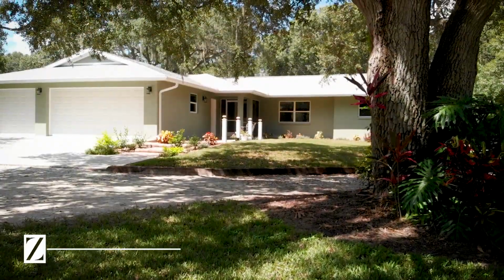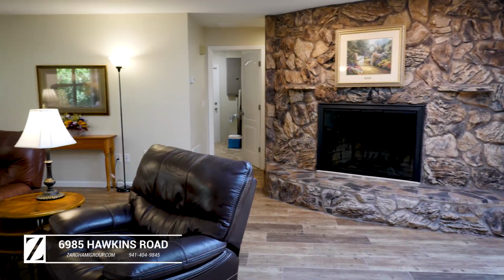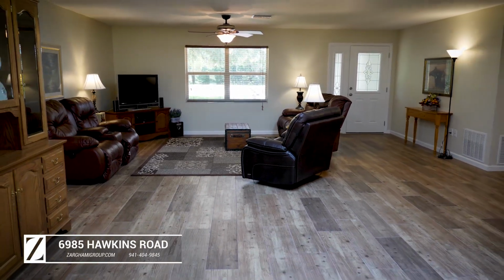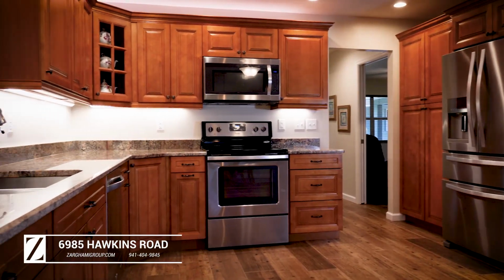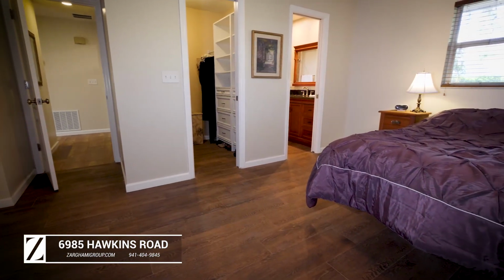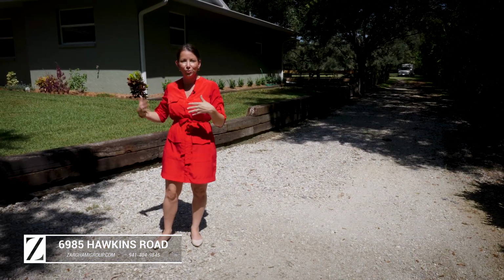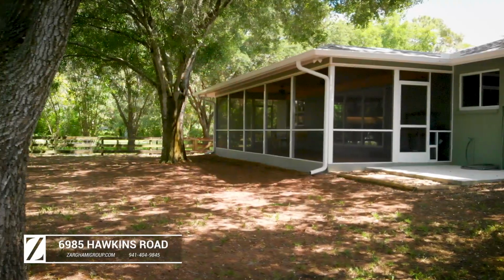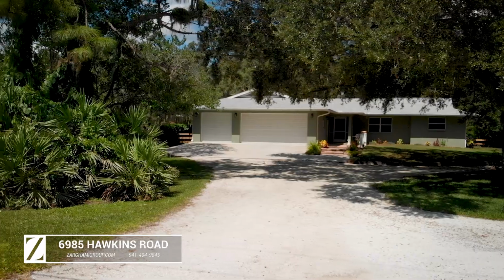Sarasota Real Estate for Sale 34241 - 6985 Hawkins Road, Sarasota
COMPLETELY REMODELED HOME ON A PRIVATE 1.5 ACRE LOT WITH NO DEED RESTRICTIONS OR HOA! Bring your horses, boat, RV and love of the outdoors. This charming ranch home has been recently renovated inside and out, boasting new flooring throughout, a brand-new modern kitchen with stainless steel appliances and granite countertops, updated master suite, new roof, new A/C, and thats just the beginning. With a split floor plan, dual master suites, and an open-concept living and dining area, the layout is both spacious and functional. The second master makes for a perfect in-law suite with sitting area and separate entrance to the backyard. The living room offers plenty of sunlight and openness while still providing a cozy, relaxing space with a stone fireplace and brand new skylights. Large sliders off the main living/dining area lead out to the brand new screened lanai with wood ceiling, overlooking the serene, park-like landscape. Additional updates include a new water heater, water softening system, new gutters, new baseboards and trim throughout, new doors throughout the interior and exterior as well as six new impact-rated windows. The new three-car garage provides room for a workshop or additional storage. Set back from the road, featuring a long driveway, new paver walkway and landscaping adding to the curb appeal, with just a short ride to Siesta Key and minutes from I-75, this home is a must see!